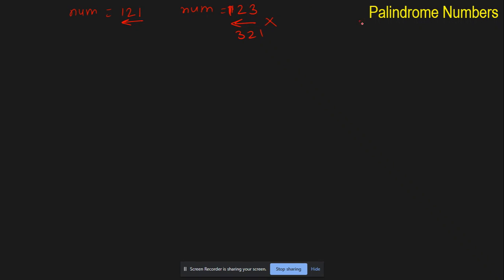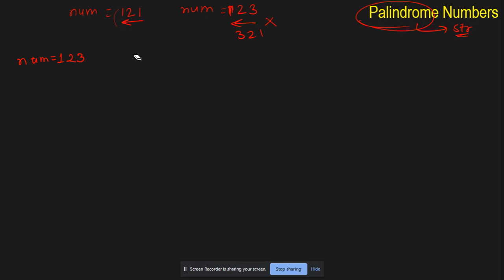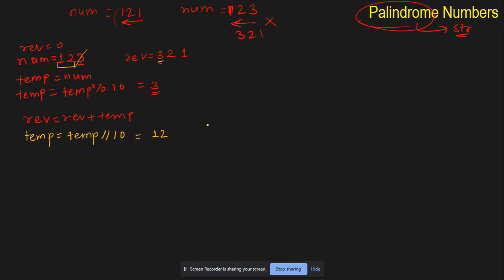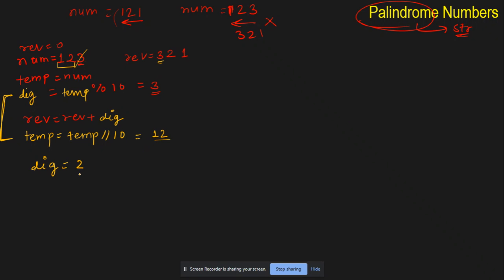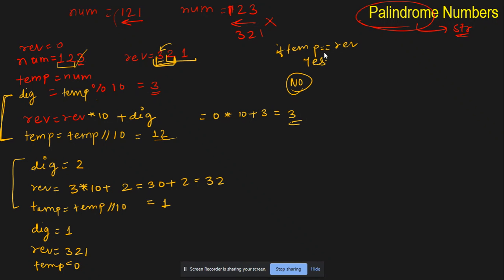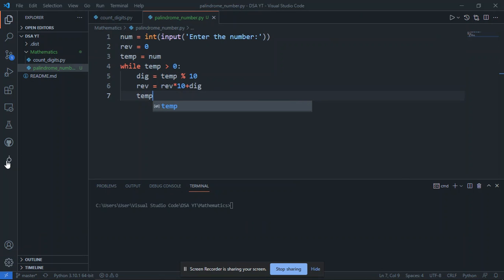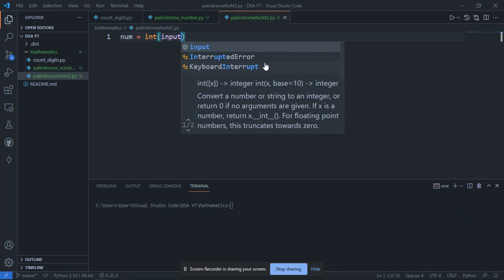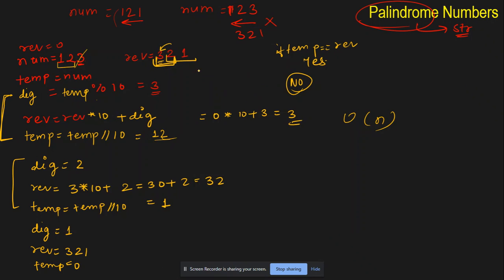2.2. Palindrome Number | Data Structures and Algorithms | Python | DSA Series | LeetCode - 9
Hello Guys,
In this video, We are solving Palindrome Number Problem.

Try It Yourself first...

Contents and Timeline for the video:
🕒 00:00 - Intro
🕒 00:19 - Problem Statement of Palindrome Number and Solution Discussion
🕒 07:09 - Method I - Palindrome Number Solution using Iterative Method
🕒 09:24 - Method II - Palindrome Number Solution using String
🕒 10:58 - Outro

In Next Video, going to discuss, Solution for GCD of Two Number...

Until Then,
Sayonara!!!